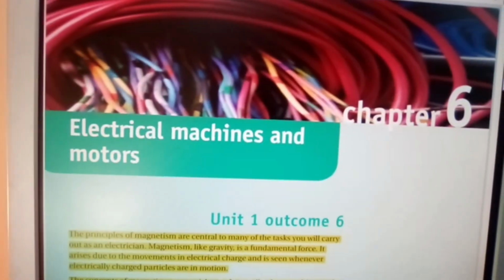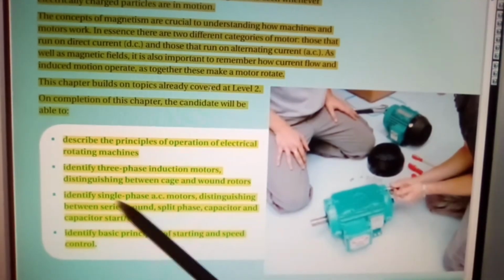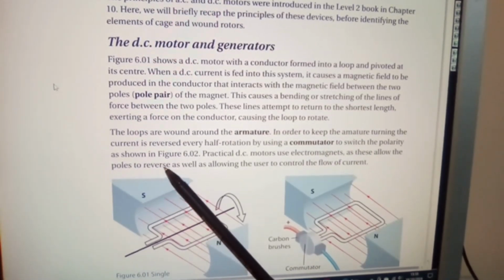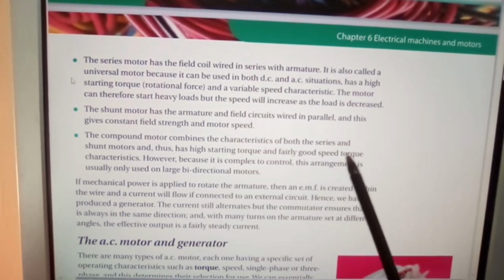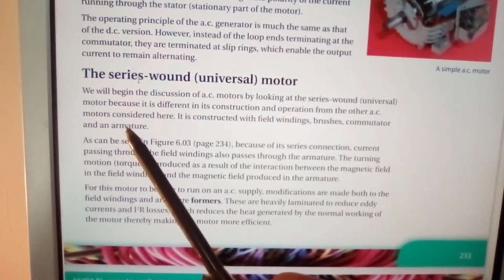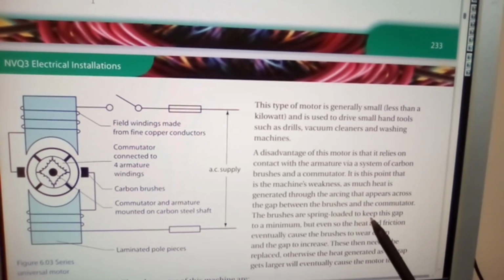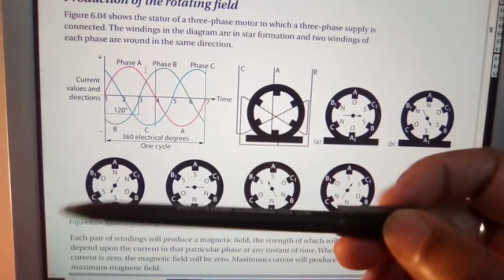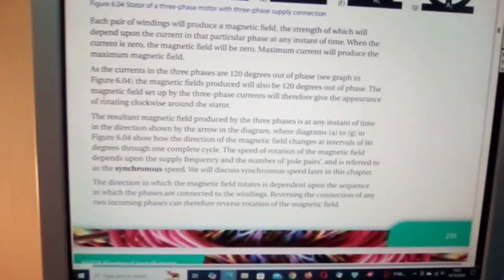Electrical machines part 1